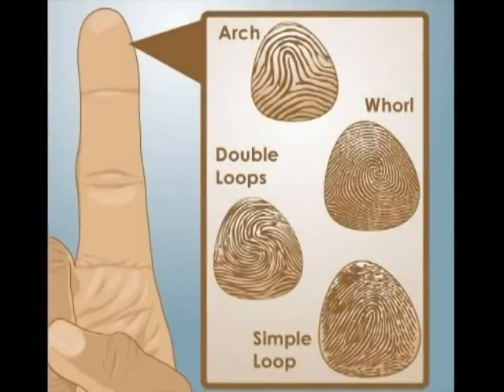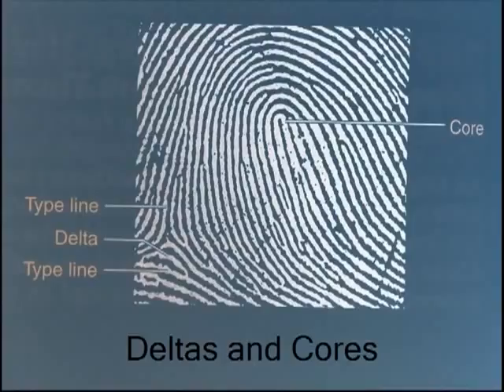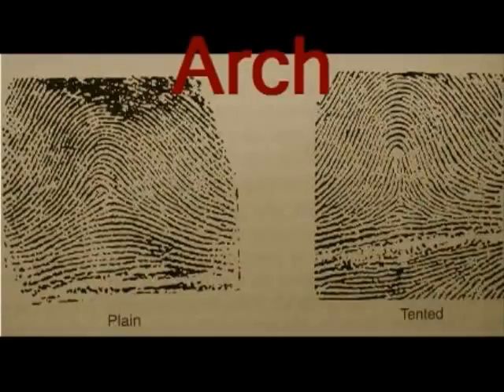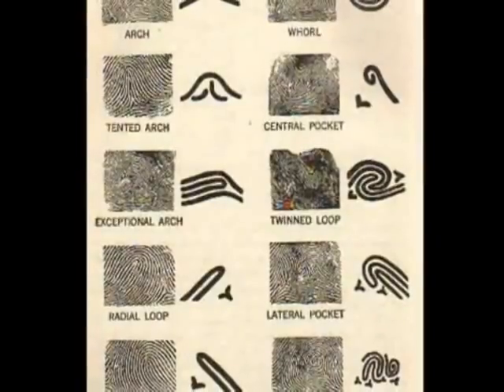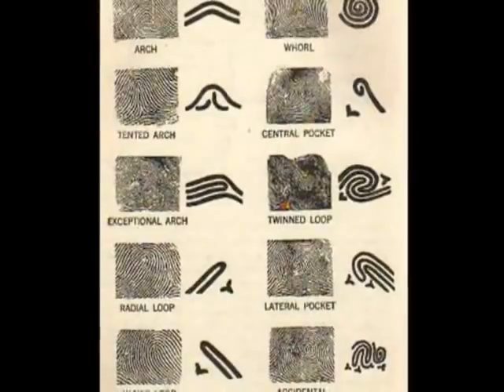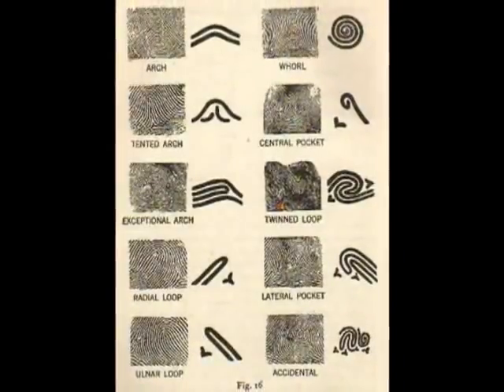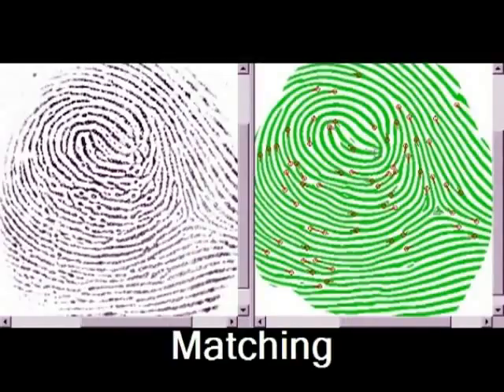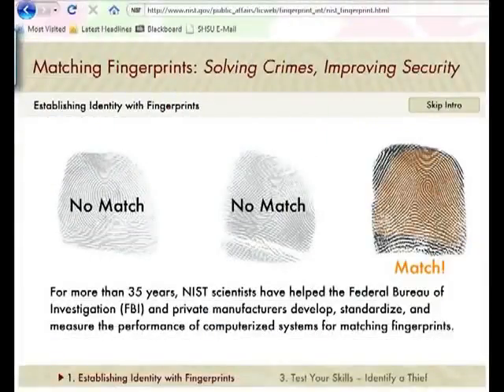Sinh Trắc Học Dấu Vân Tay Fingerprint Analysis